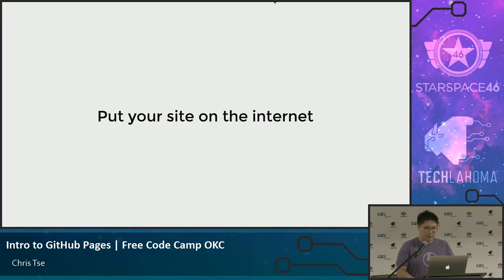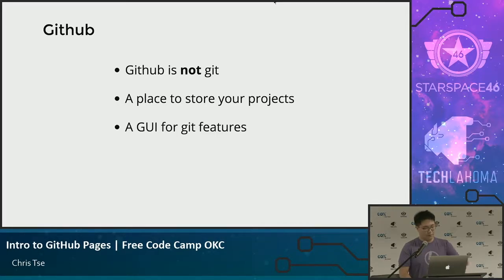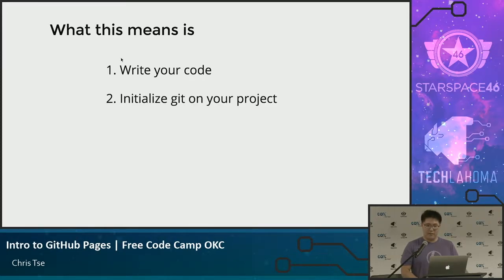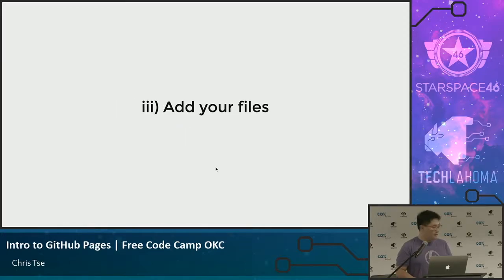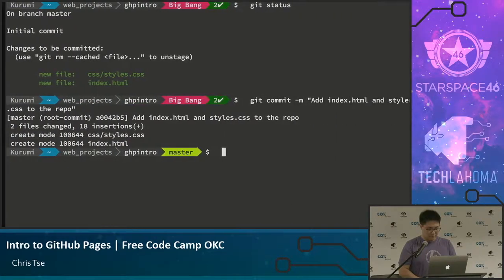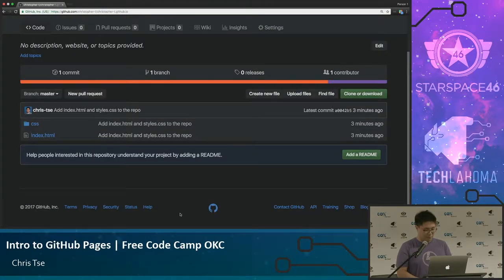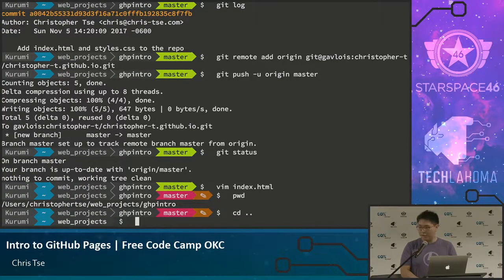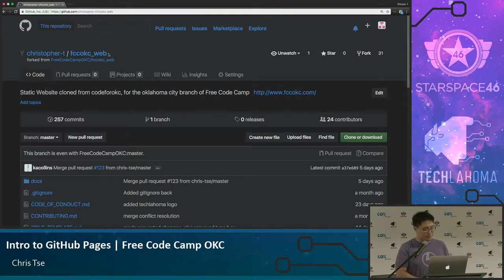Intro to Github Pages | FreeCodeCampOKC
An introduction to Github Pages: What it is, how to set it up, and basic git commands to get your website online.